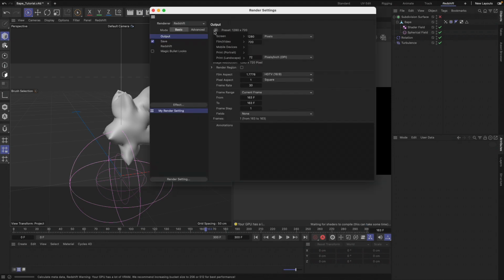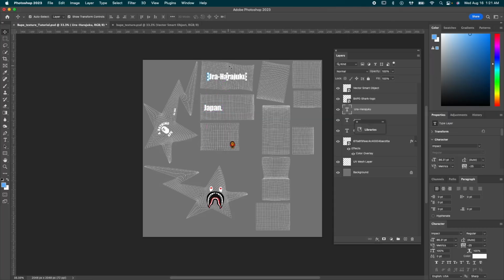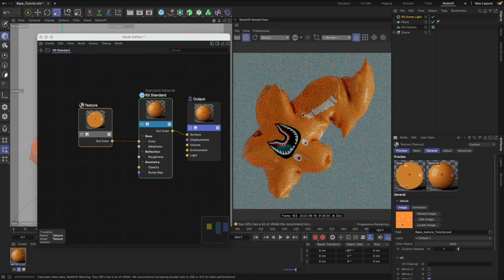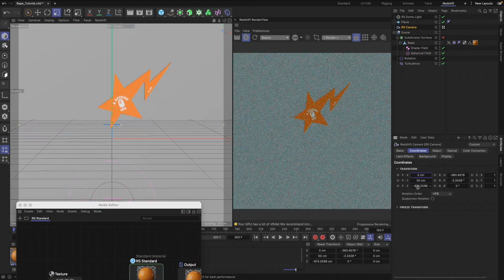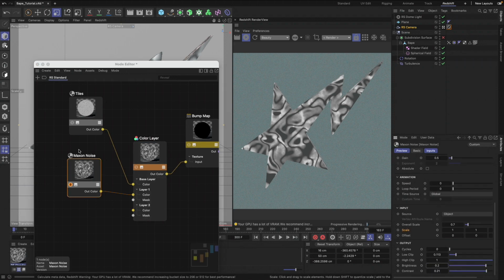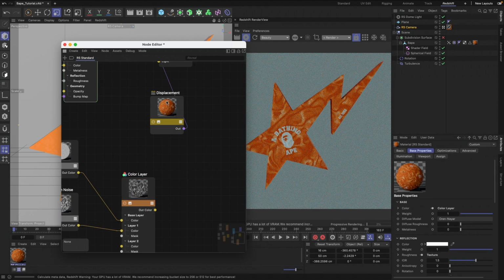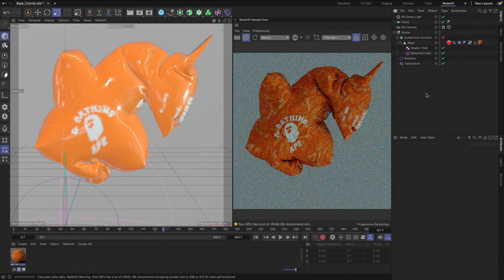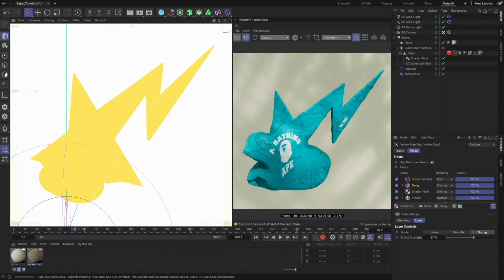Cinema 4D Tutorial: Bape Cloth Logo, Part 02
In this Cinema 4D tutorial, we'll learn how to texture your logo based on the UV's, and animated the material based on the vertex map in Cinema 4D. One of the main tips is how to correctly adjust if the UV's are rotated. There are loads of tips throughout the video that will help get you to a more realistic render. Enjoy.